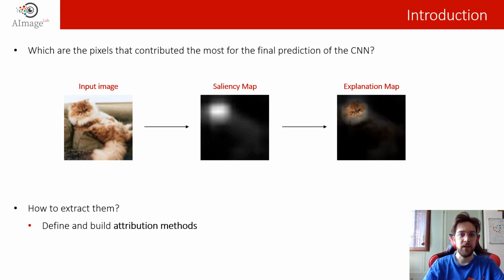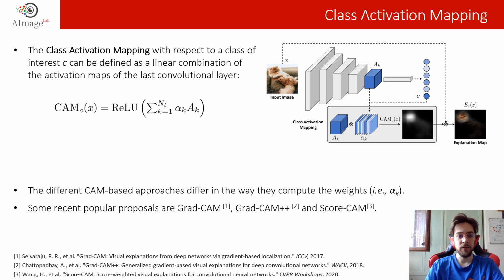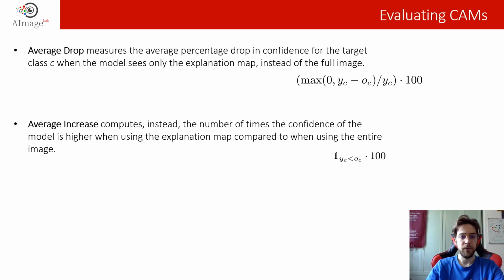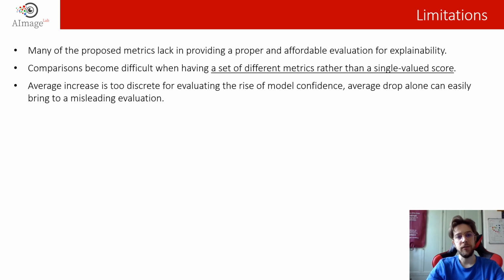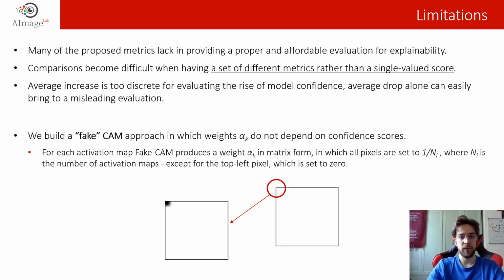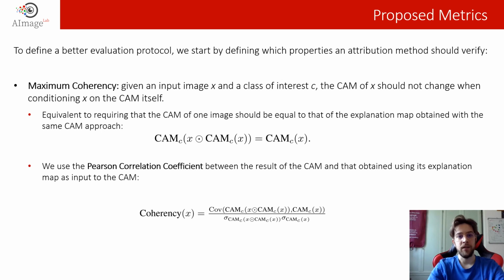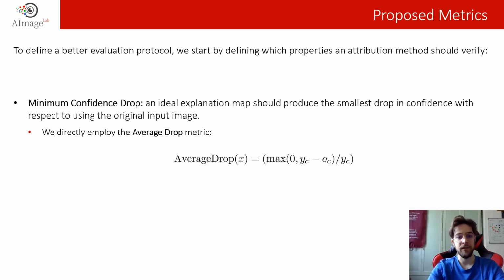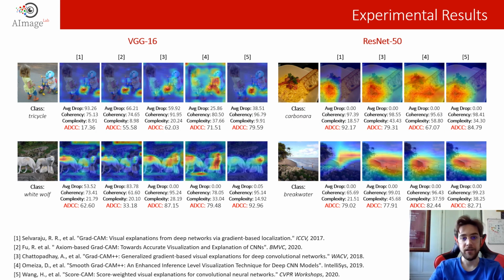Revisiting the Evaluation of Class Activation Mapping for Explainability...: Marcella Cornia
RCV Workshop at CVPR 2021: Oral Presentation

Title: Revisiting the Evaluation of Class Activation Mapping for Explainability: A Novel Metric and Experimental Analysis

Authors: Samuele Poppi, Marcella Cornia, Lorenzo Baraldi, Rita Cucchiara